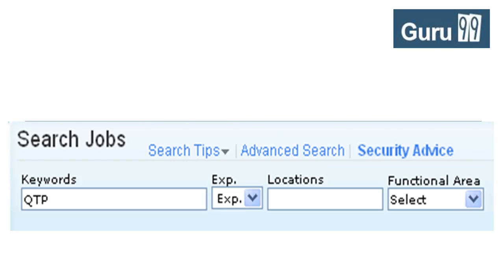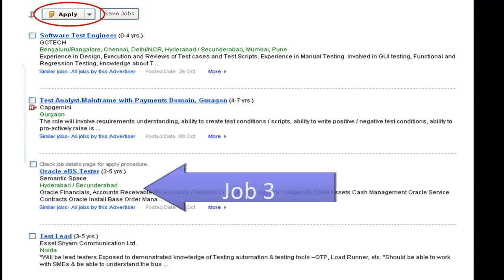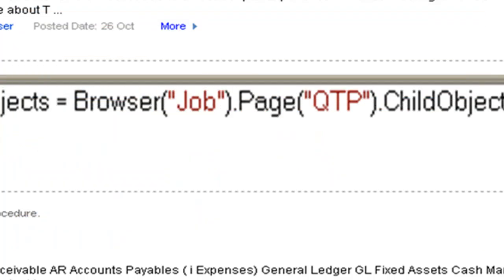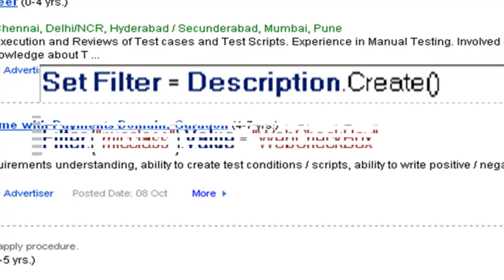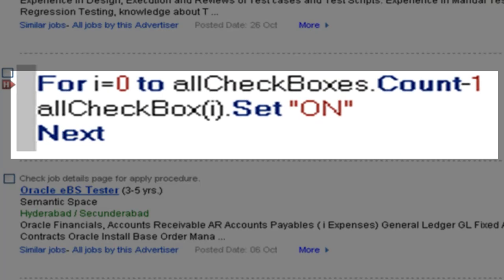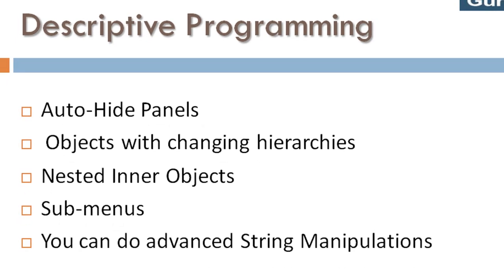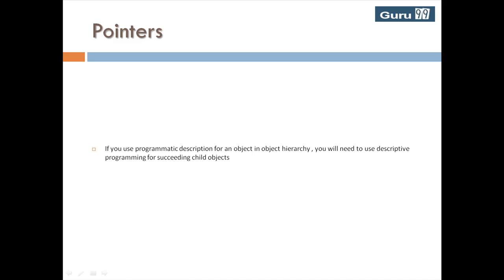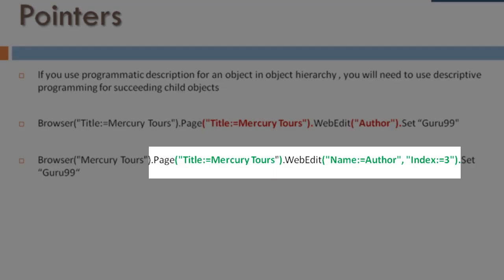Descriptive programming Practical Applications - HP UFT/QTP TutoriaL #32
This is the 2nd part of a two part tutorial for Descriptive Programming. It describes practical application of Descriptive Programming .It makes use of ChildObjects a method used to find all Child Objects for a Parent object